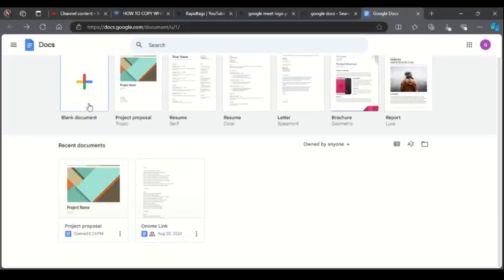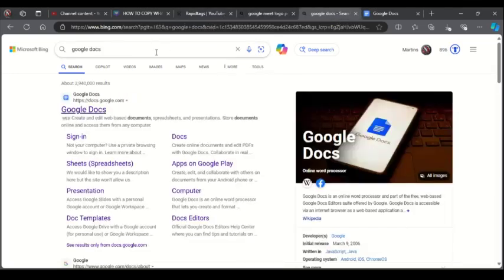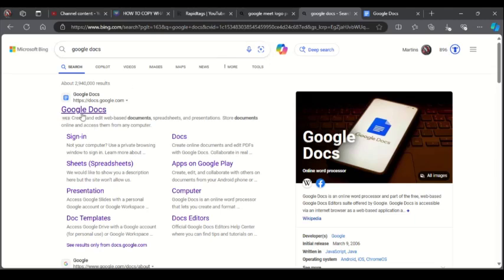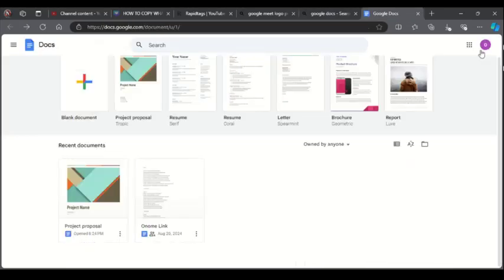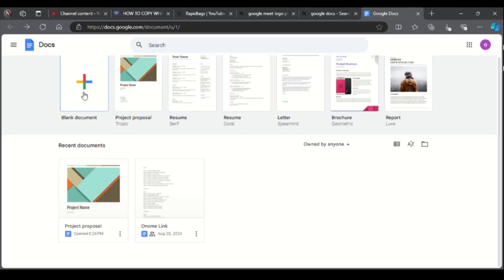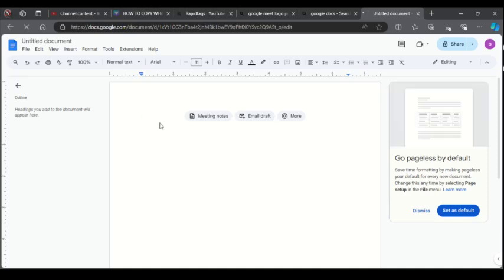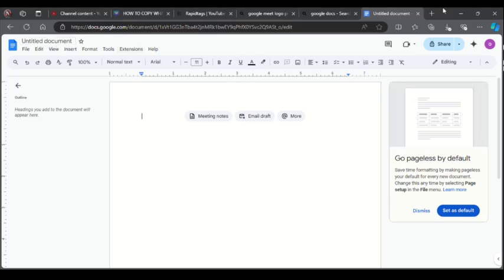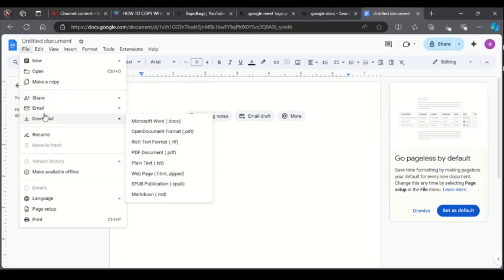How to Create a New Document in Google Docs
In This Video, you will learn about How to Create a New Document in Google Docs